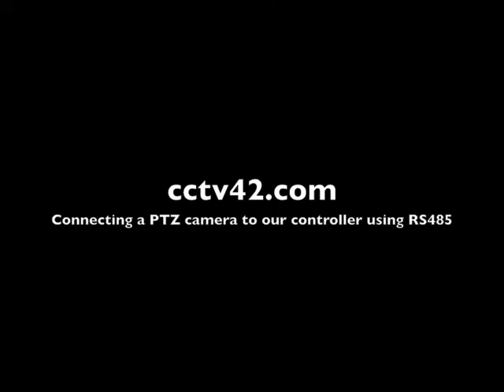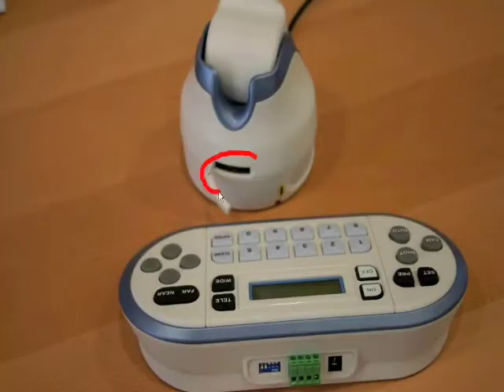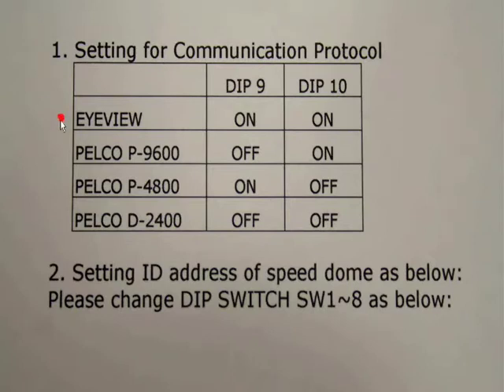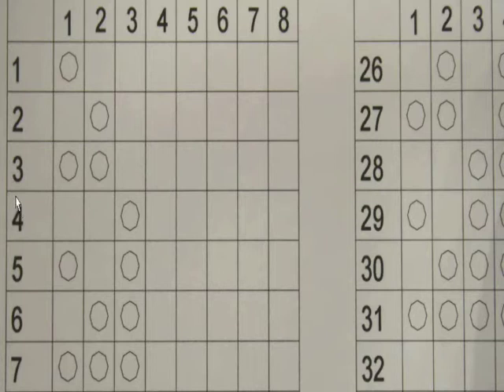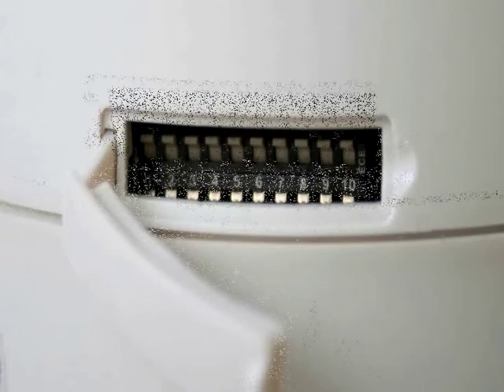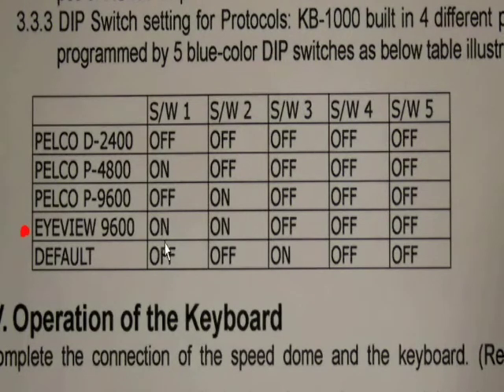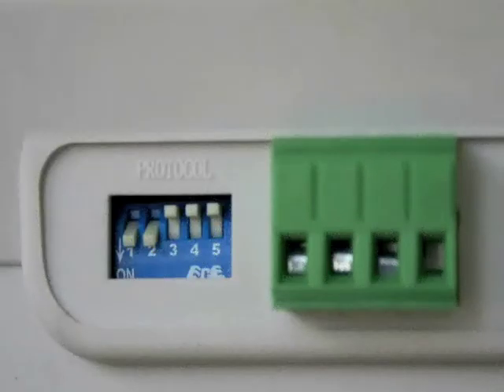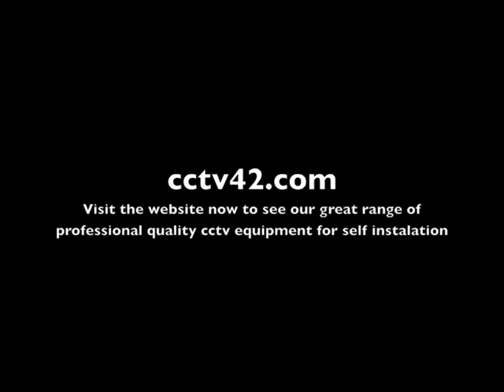CCTV cameras and systems from cctv42.co.uk - Using RS485 to connect PTZ cameras to a controller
A video showing how to connect one of our internal pan, tilt, zoom cctv cameras to it's dedicated controller using a simple 2 wire rs485 connection.